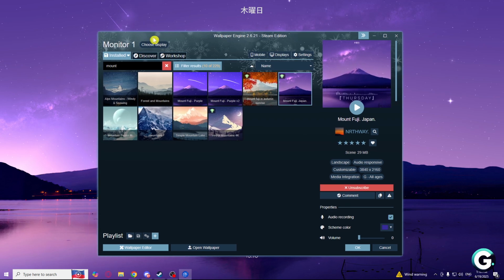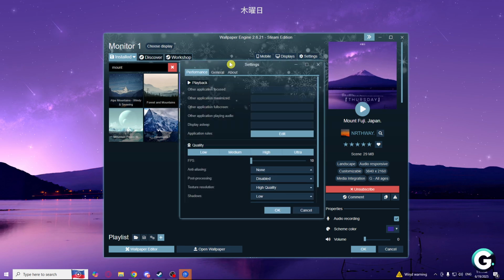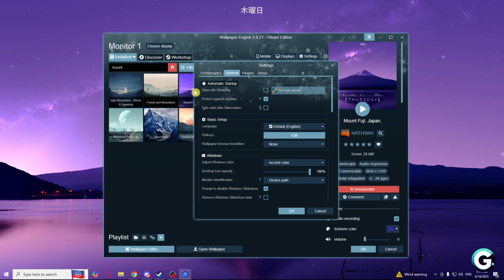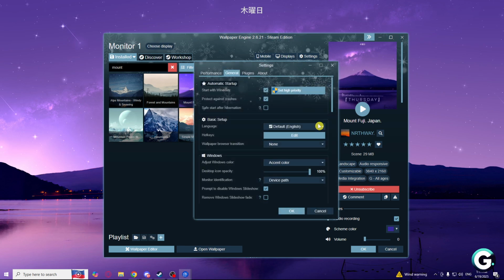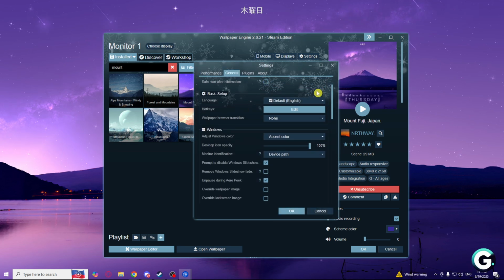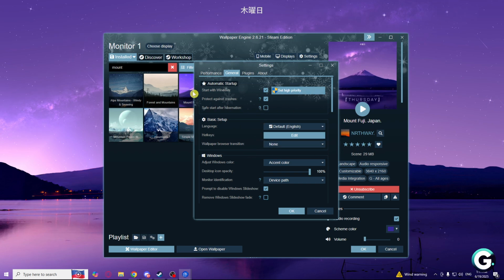How to Make Wallpaper Engine Start Automatically (2026 Setup Guide)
Hello in this video I will show: How to Make Wallpaper Engine Start Automatically (2026 Setup Guide)